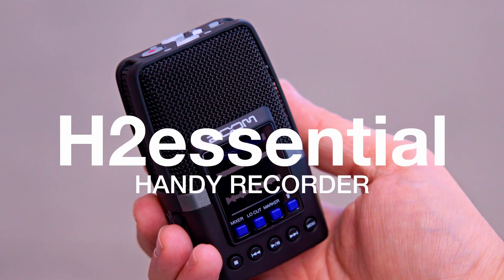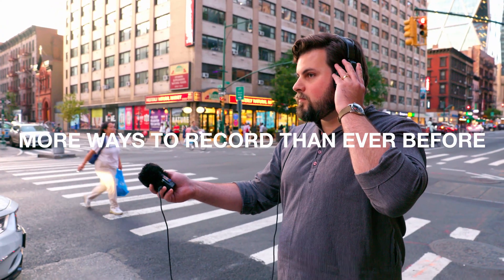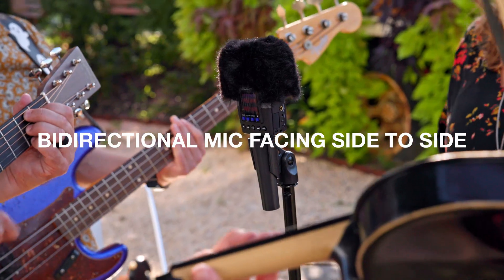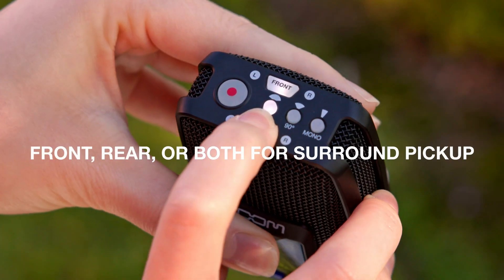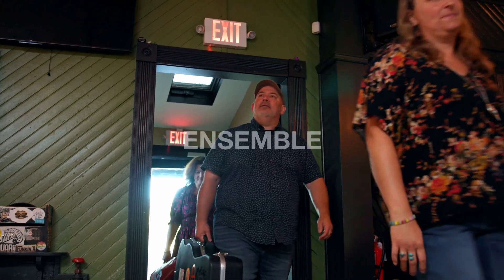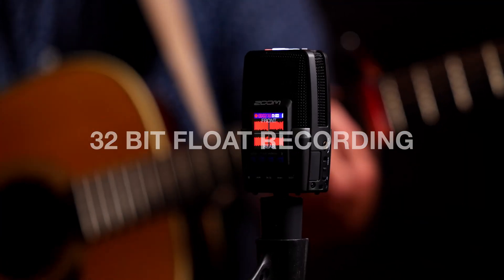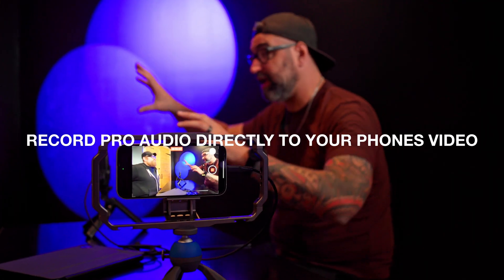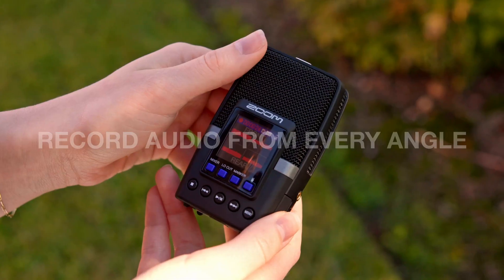H2essential Introduction Video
Zoom is pleased to announce the H2essential Multi-Mic Handy Recorder. The H2essential is our most flexible recorder for creators. With 3 built-in microphones and the ability to record in mono, stereo 90degrees, stereo 120degrees or 360 degrees surround, the H2essential offers 9 ways to record music, interviews, podcasts, conferences, ambience streaming and video calls with clip free 32-bit float audio.  You can also record in MS-Raw which enables you to adjust the stereo width in post production after recording. The H2essential features a 3.5mm stereo input for connecting line sources or a lavalier mic, a built-in mixer, a headphone output, an onboard speaker and a color LCD display which shows the waveform of all tracks while recording.
With the optional BTA-1 Bluetooth Adapter, you can pair one or more H2essential with your iOS device to hit record remotely and sync timecode. The H2essential is also designed with accessibility for the blind and visually impaired in mind. When navigating the menu, audible instructions are output via the ibuilt-in speaker or headphones. And you can connect the H2essential via USB-C to a PC, Mac iOS, or Android device and use it as an USB microphone while simultaneously recording to the SD card.  The H2essential is our most versatile recorder and will ship end of Q4 2024.

Features
 • Mid-Side stereo pickup from the front and rear
 • Pickup pattern selection: 120°, 90°, and MONO
 • 32-bit float recording requires no gain adjustment
 • 3.5mm stereo mini external mic/line input
 • 3.5mm stereo mini line/headphone output
 • Built-in speaker for quick preview
 • Built-in Mixer for volume adjustments
 • Color 1.3-inch LCD display
 • Low-cut filter
 • Accessibility for the visually impaired
 • 32-bit float USB mic functionality for Win/Mac/iOS/Android
 • Remote control from iOS app via BTA-1 Bluetooth connection
 • Micro SDHC / micro SDXC cards up to 1TB supported
 • Powered by 2 AA batteries, AC adapter, or USB mobile battery
 • 11 hours of operation with 2 AA alkaline batteries